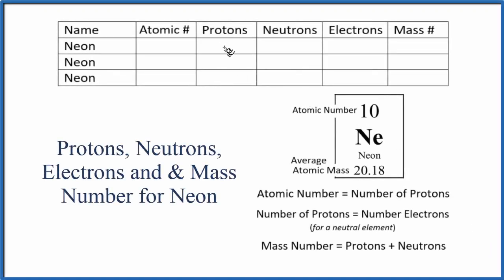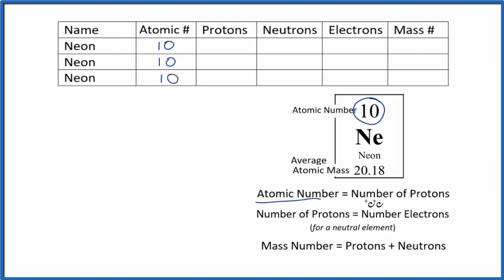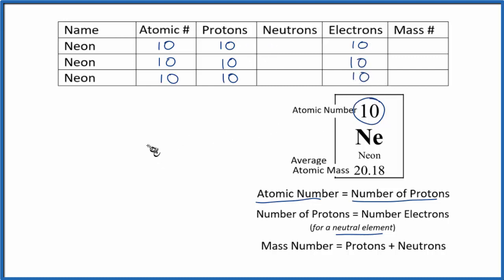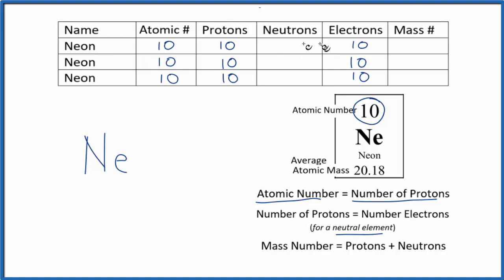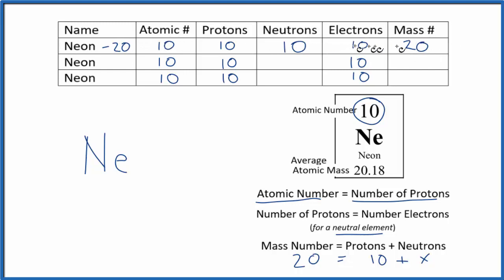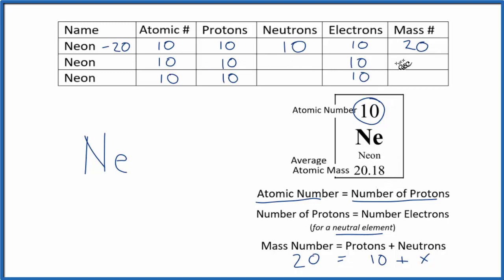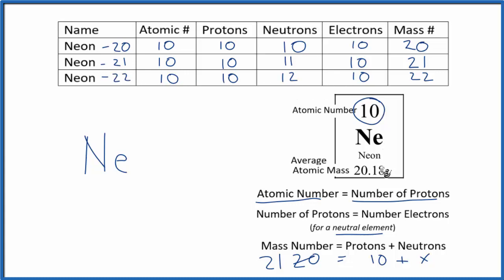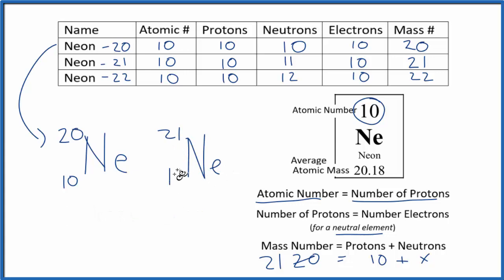How to find the Number of Protons, Electrons, Neutrons for Neon (Ne)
In this video we’ll use the Periodic table and a few simple rules to find the protons, electrons, and neutrons for the element Neon (Ne). From the Periodic Table we can find the element symbol, atomic number, and atomic mass.  Using this information we can find the other information.

Rules

Atomic Number = Number of Protons

Number of Protons = Number of Electrons         (for a neutral element)

Mass Number = Number of Protons + Neutrons

Note, when finding protons, neutrons, and electrons for Neon (Ne,) remember that Neon is a neutral element (all of the elements on the Periodic Table are listed in their neutral state).  That means that the number of protons and electrons will be equal.

The Atomic Mass is usually written below the number.  If you are confused the Atomic Mass will be the larger number – think of it as more massive than the Atomic Number.  Often it also has decimals.

If you are not given the Mass Number, it’s best to round to the Atomic Mass to the nearest whole number.  For example, with Neon (Ne)) we have 20.18.  We can round this to 20.

Note, that sometimes, for example,  you are given a Mass Number of 1 for Hydrogen. This can happen because Hydrogen atoms usually have 0  neutrons.   But sometimes a H atom will 1 or 2.  These are the three different isotopes for H.   They have the same number of protons but  different numbers of neutrons and therefore a different Mass Number.